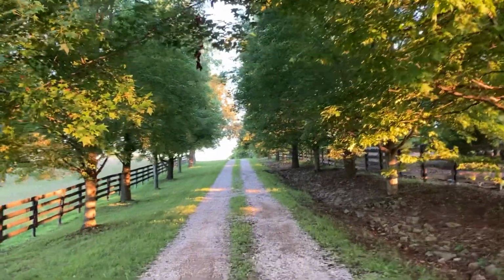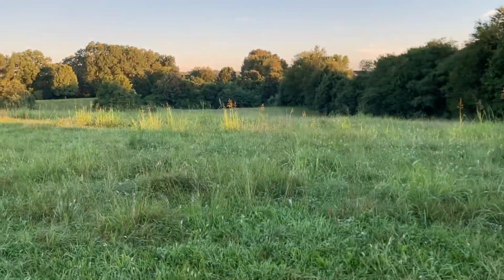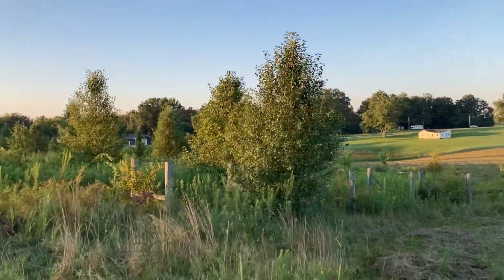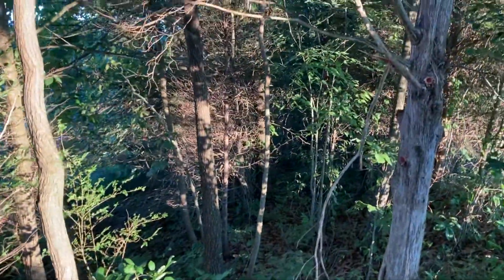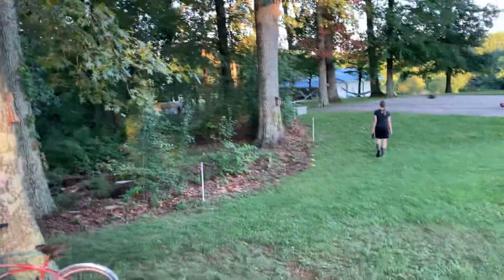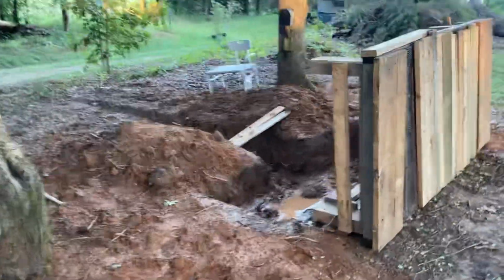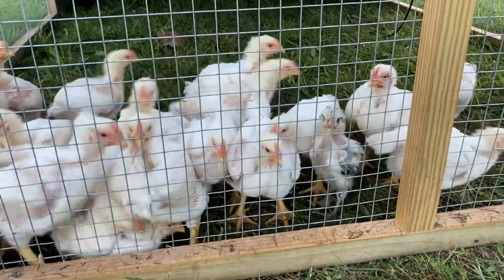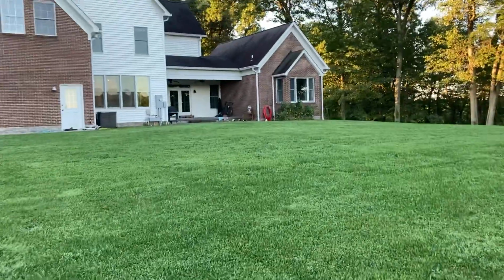Kentucky property tour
It’s a beautiful morning.Come on a walk with me and check out our 26 acre Kentucky property.